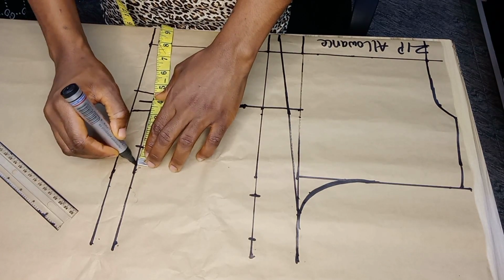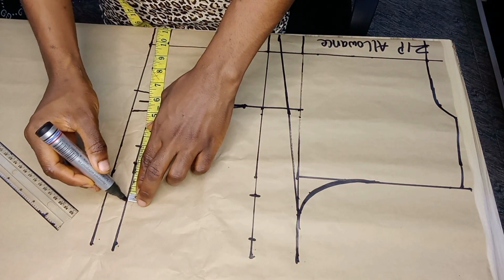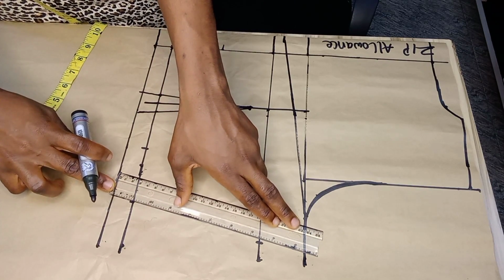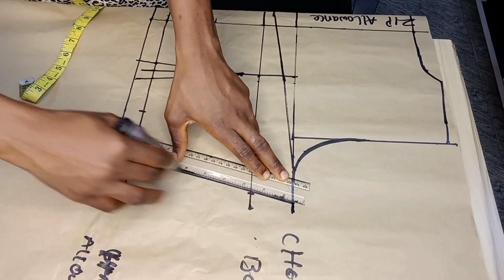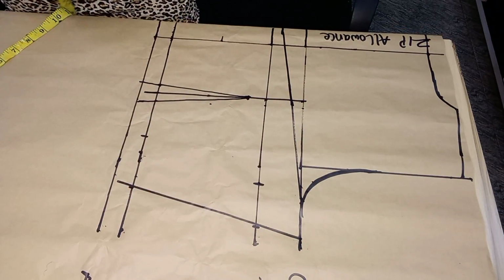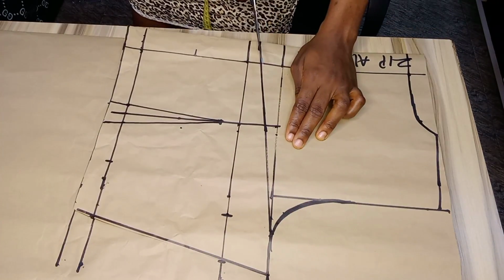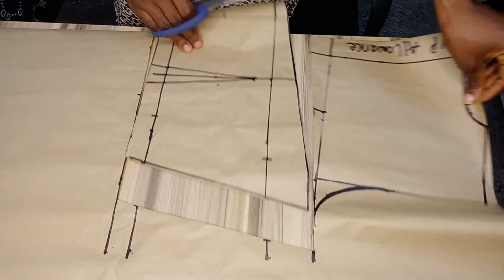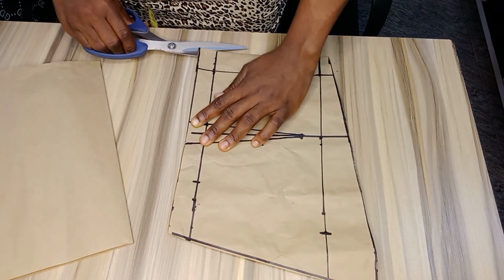How to Draft a Tube Top: Strapless Bustier Top Pattern Drafting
Hello everyone,
In this video you will learn how to draft a tube top or strapless top. This video is well detailed to serve as a guide in cutting or making a tube top especially for beginners.
I believe you will understand as long as you watch the whole process to attain a neat finishing.
Tube top, strapless top, tube top making.

Timestamps

0:00 - 0:26: Introduction and Overview
0:26 - 2:55: Starting the Drafting Process and Measuring
2:55 - 5:07: Drafting Shoulder, Upper Bust, and Waist
5:07 - 6:54: Adding Allowances and Preparing for Cutting
6:54 - 9:02: Creating the Neck Design and Cutting the Front
9:02 - 11:26: Preparing to Draft the Back and Drafting Nipple to Nipple
11:26 - 13:58: Deciding Back Design, Measuring Back, and Cutting
13:58 - End: Finishing

"🧵 How To Cut An Off Shoulder Bustier Top With Elastic Flare Sleeve | Bustier Crop Top" [

"🧵 How To Cut And Sew A Halter Neck Top | Easy Cutting And Stitching | Beginners Friendly" [

"🧵 How To Cut And Sew A Gathered Dress With Puff Sleeve | Gathers Gown | Beginners Friendly" [

🧵 How To Cut And Sew Bubu Kaftan Dress With Tight waist / BUBU dress / Beginners Friendly" [